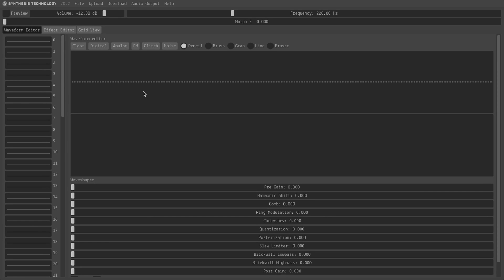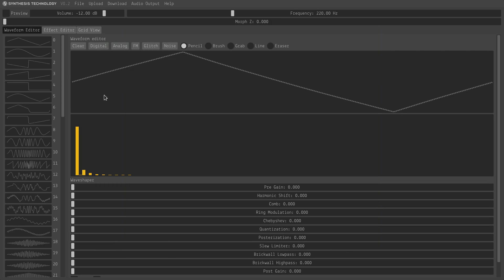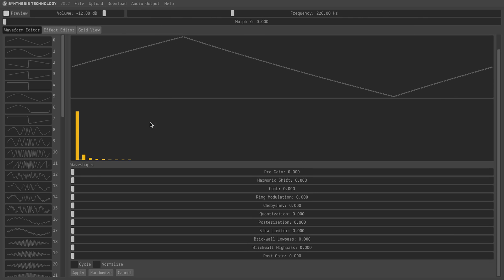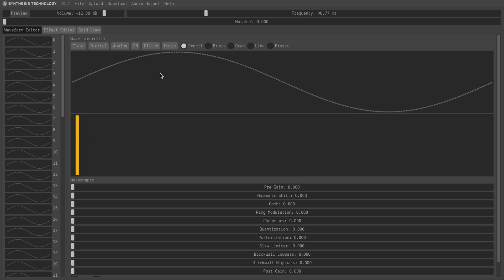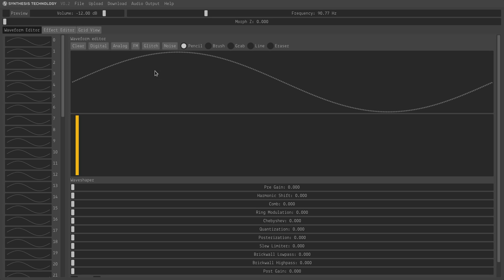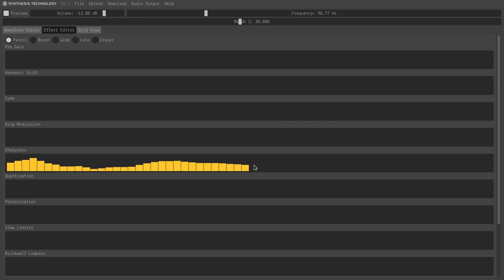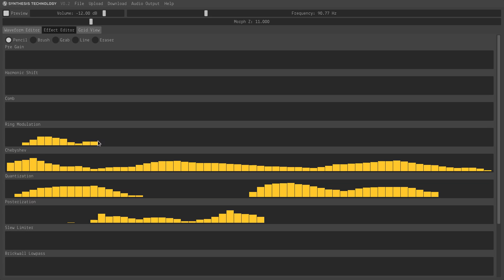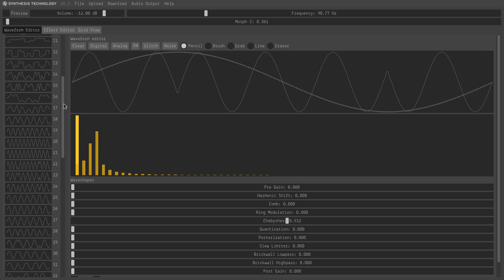SynthTech WaveEditor demo 2/3